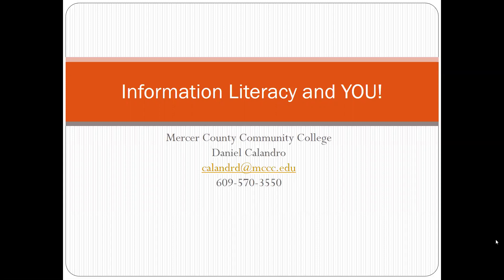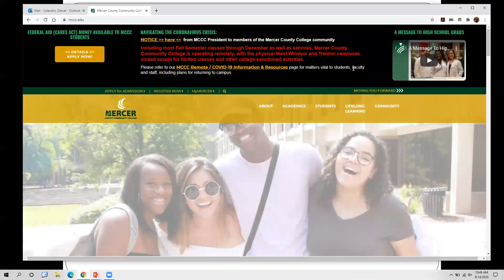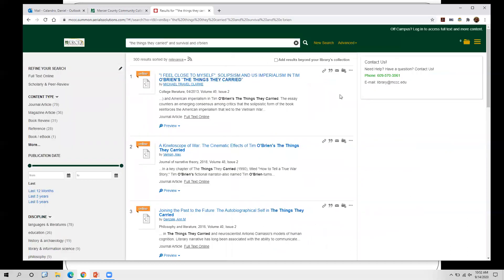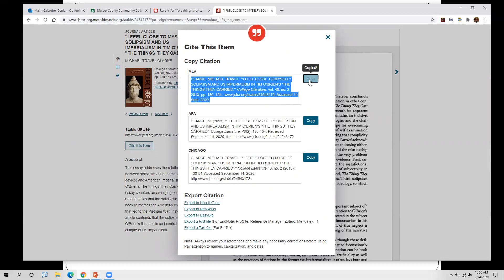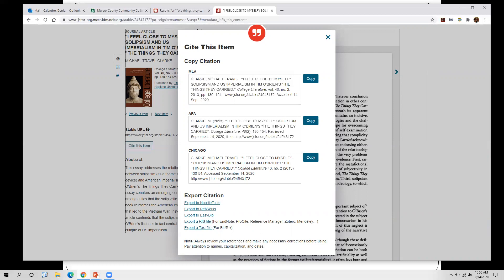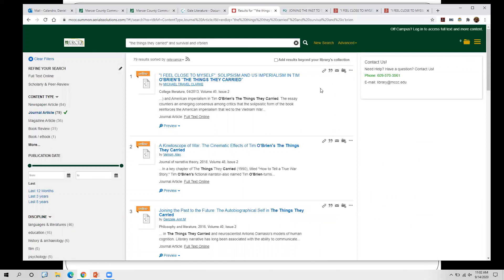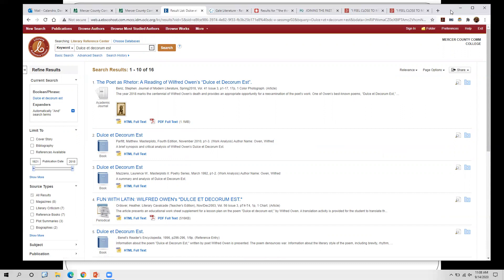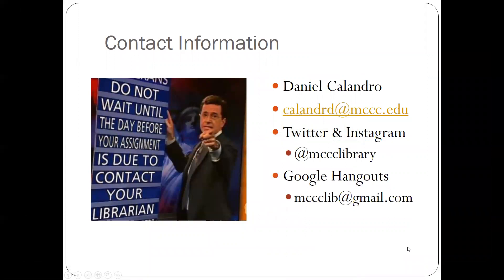Krasner ENG102 Databases & Soldiers